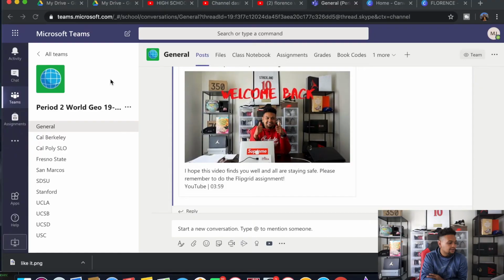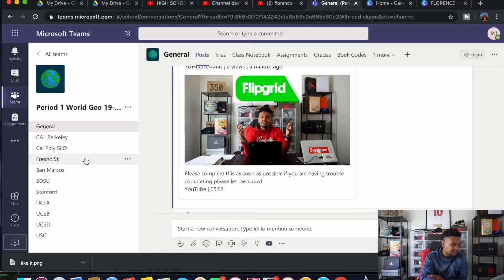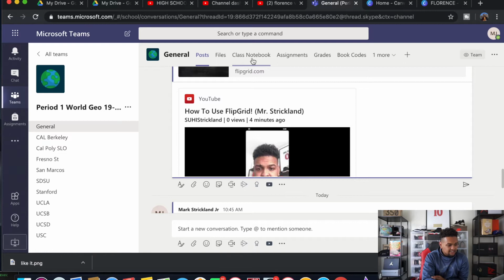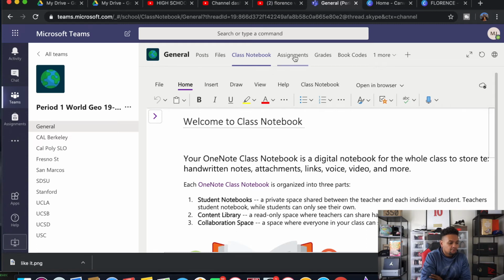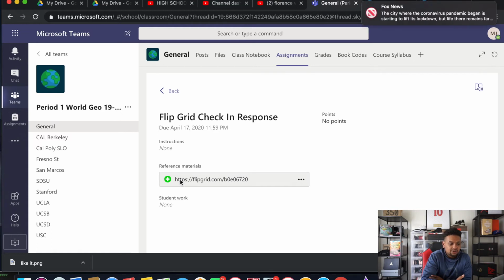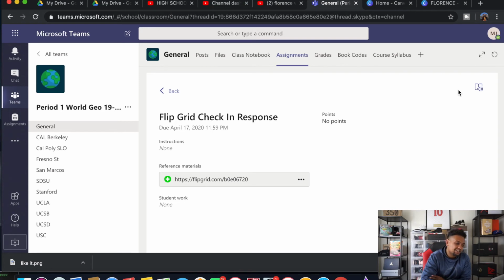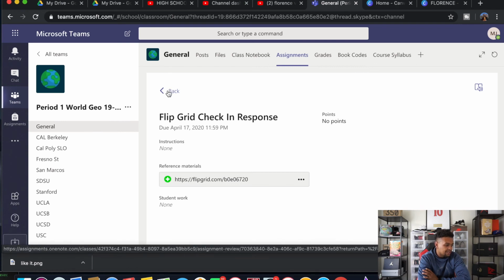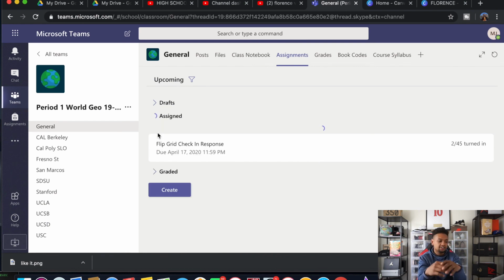Basic Breakdown of Microsoft Teams (Mr. Strickland)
This video will give you a basic breakdown of how to navigate through Microsoft Teams. For this distance learning journey we will be embarking on, this will be the main headquarters for the class.